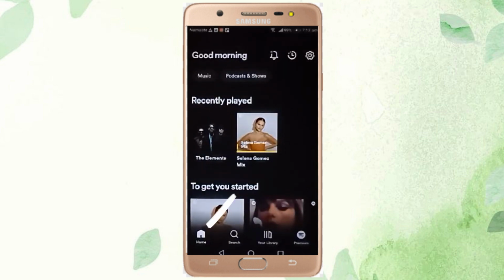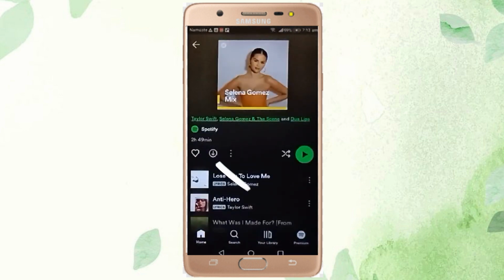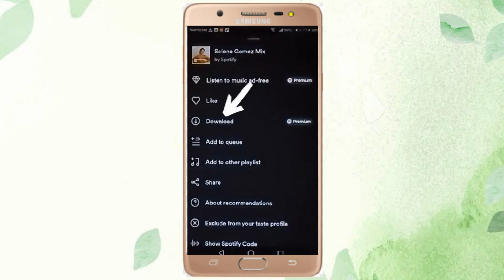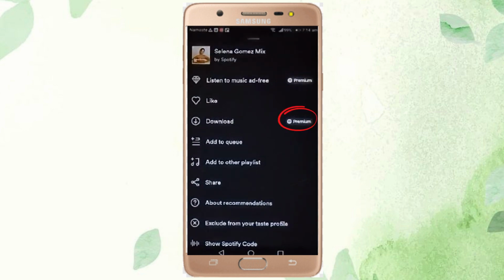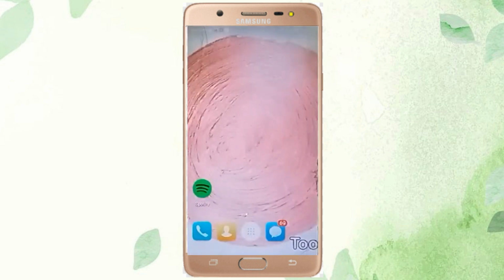How to Download Songs From Spotify (2023) | Spotify Tutorial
This video is on how to download a song in spotify? Learn how to download your favorite songs on Spotify with this easy-to-follow tutorial! Follow our step-by-step guide to enjoy your music offline anytime, anywhere.